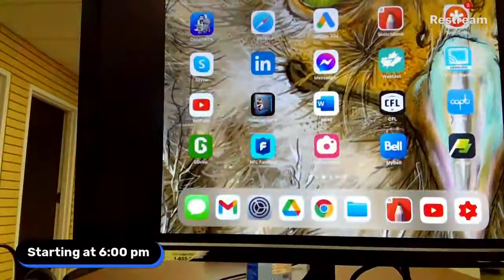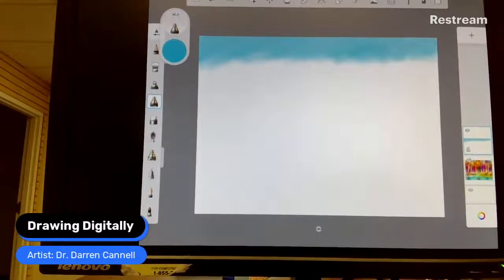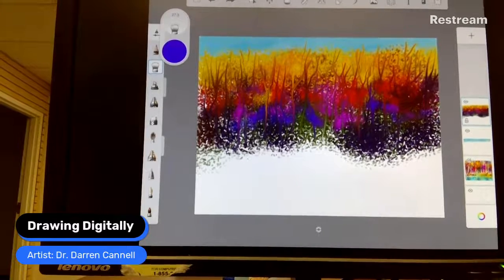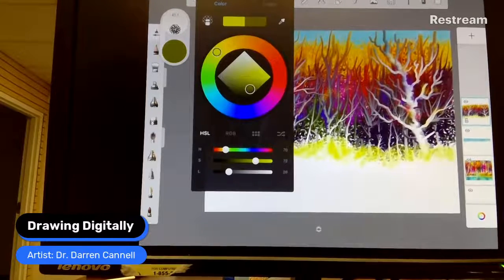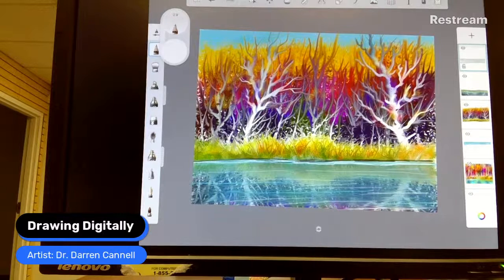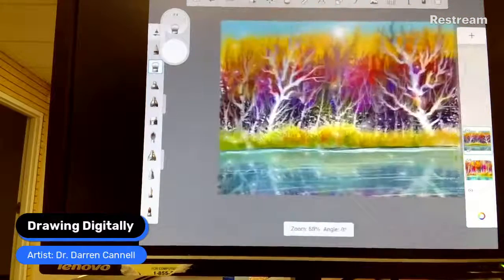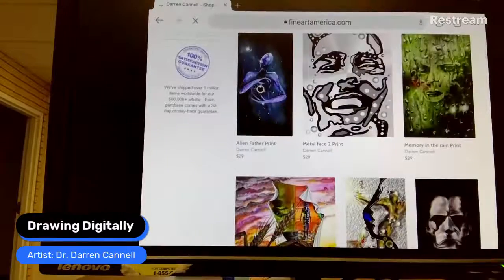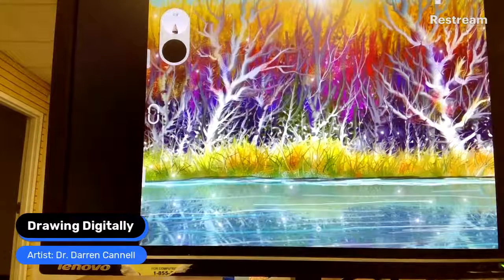Drawing Digitally Live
This will be a two-hour step-by-step drawing using an Ipad and an apple pencil on an app called Autodesk Sketchbook.